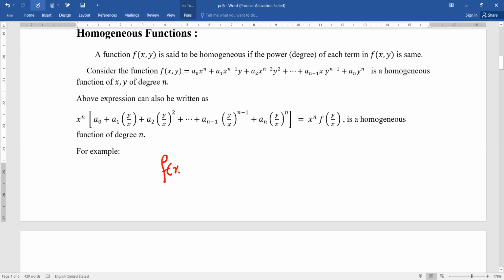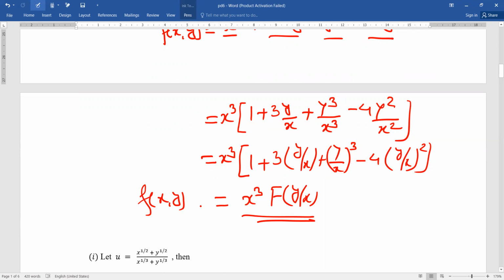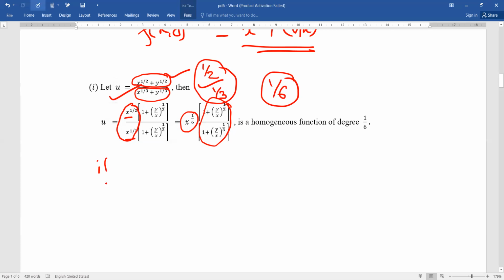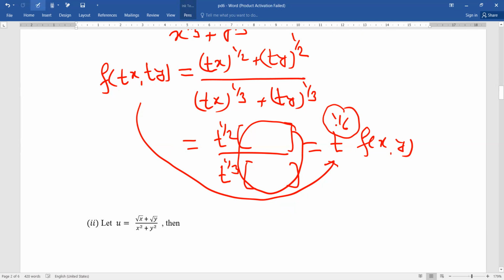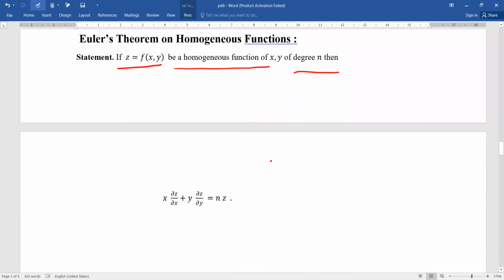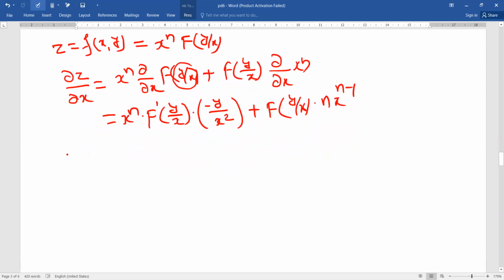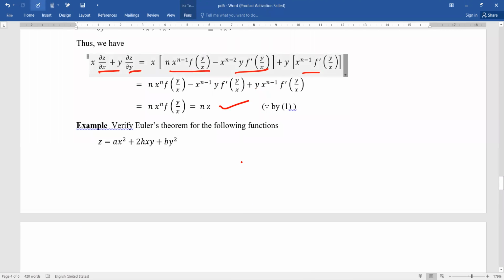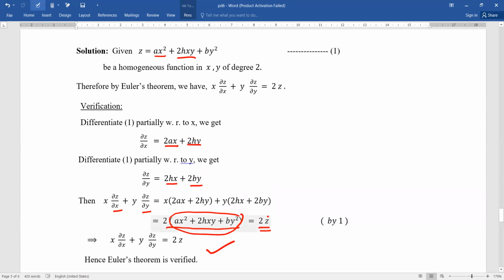Partial Differentiation Part-06